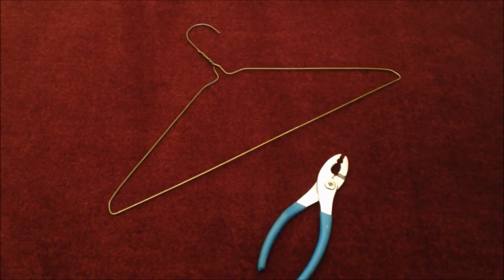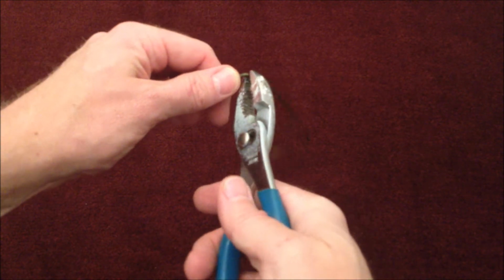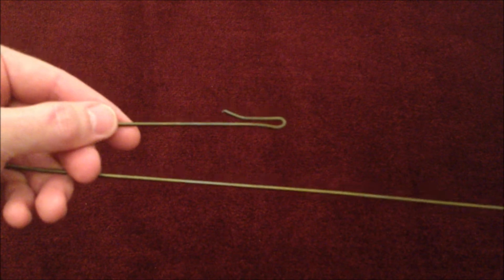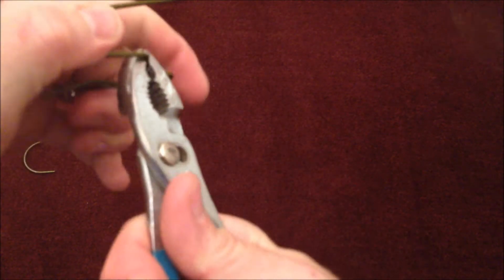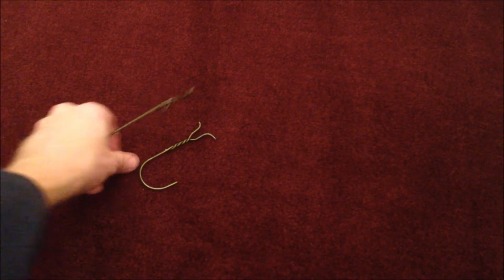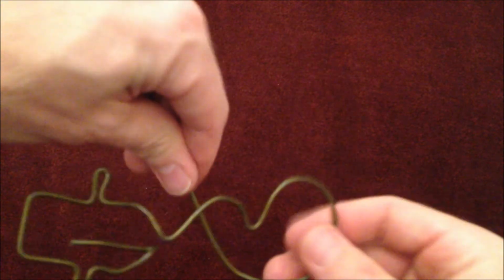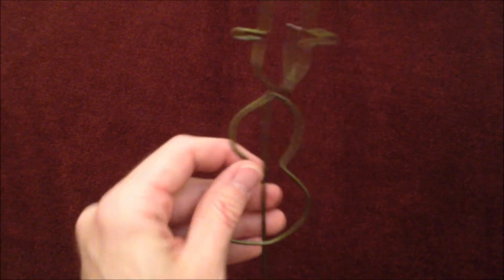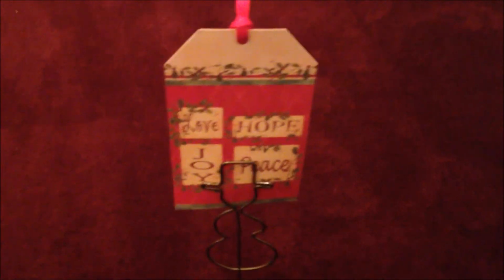clothes hanger snowman picture holder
For Cub Scout Pack 54